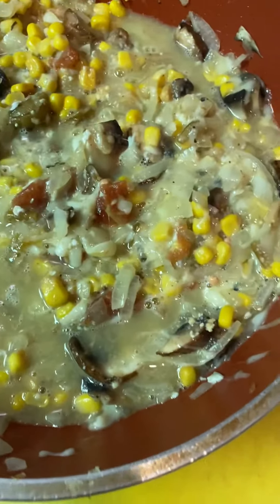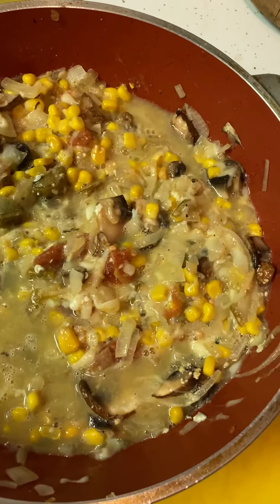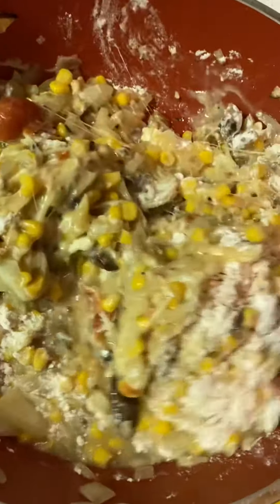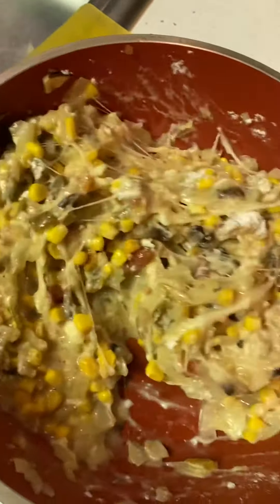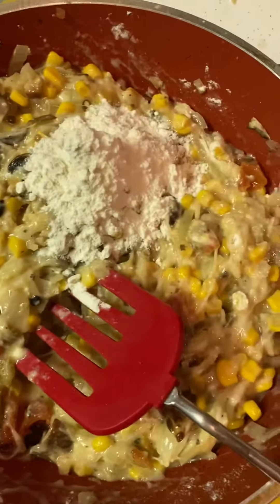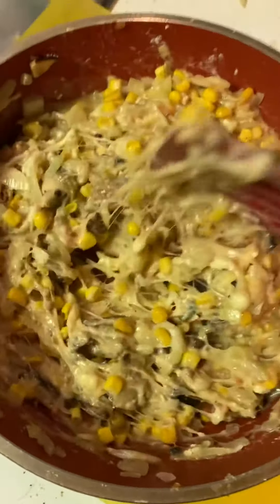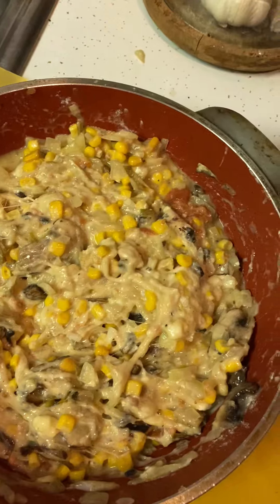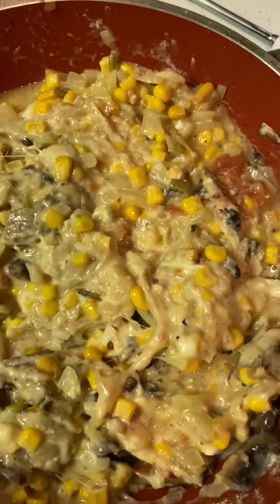How to take the liquid out of the food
Making empanadas Argentinas in the Essen sarten!
Super easy

Muzzarella cheese 200 gr
3 eggs
4 mushrooms
2 small onions
1 can of corn
24 tapas la salteña( argentinean Kind)
2 big spoons of flour

Yum and quick

We cook them on the essen  flip 8 minutes each side!

They were gone as soon as I serve them
On the table!